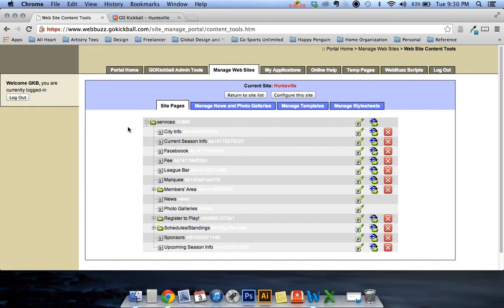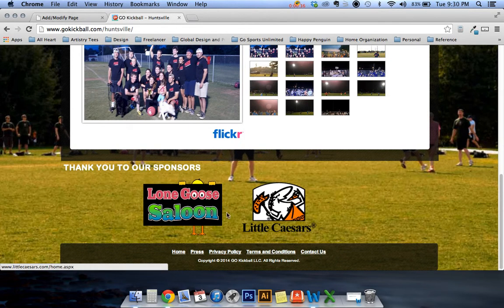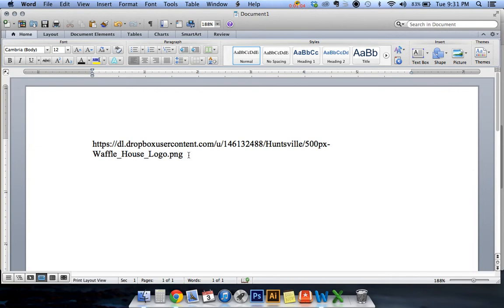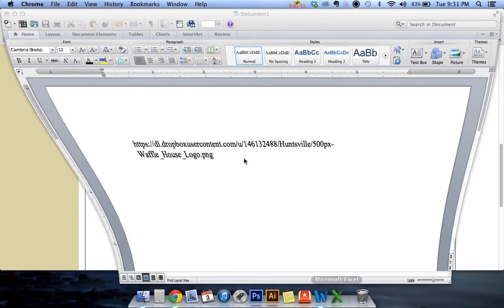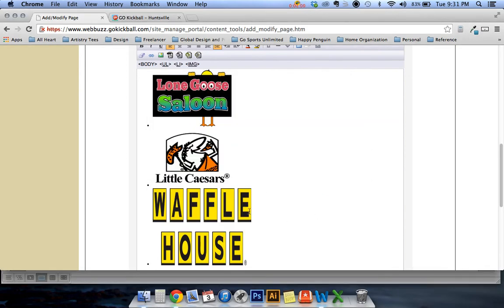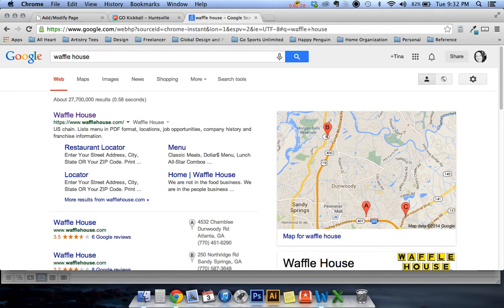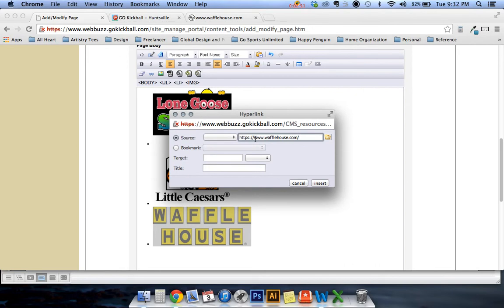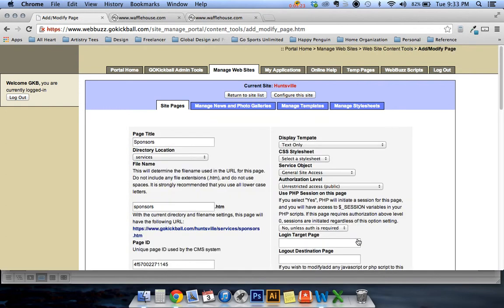How to Upload Sponsor Logos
Tutorial on how to upload sponsor logos on city web pages.